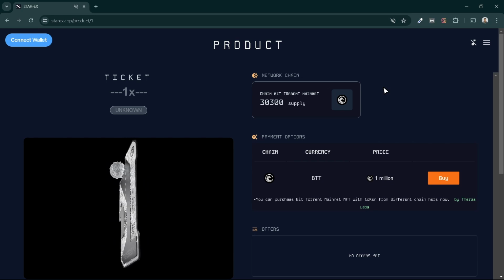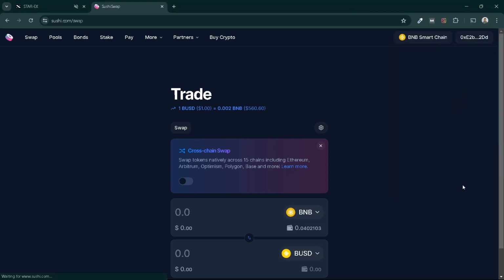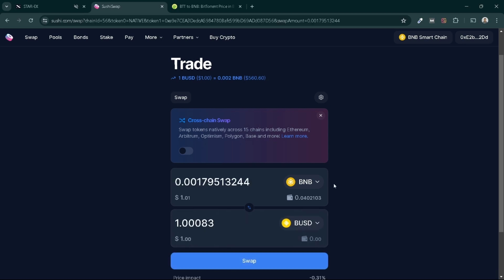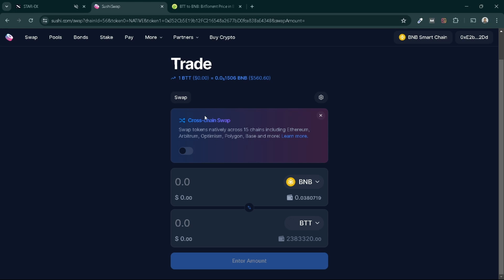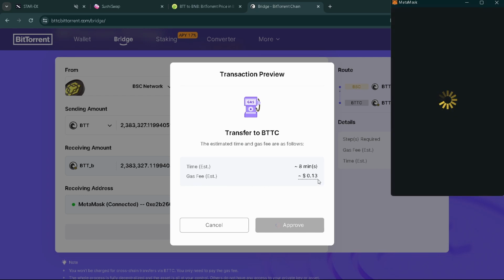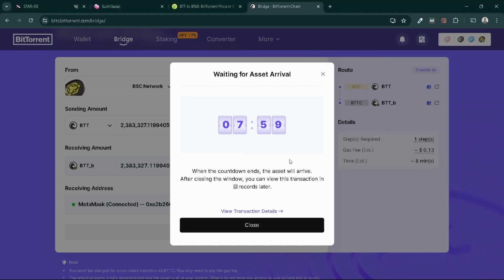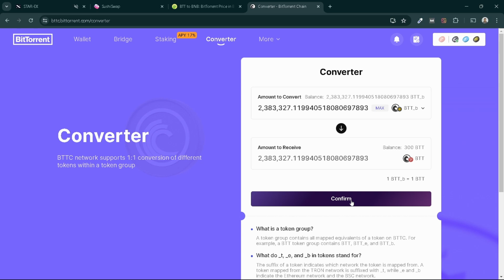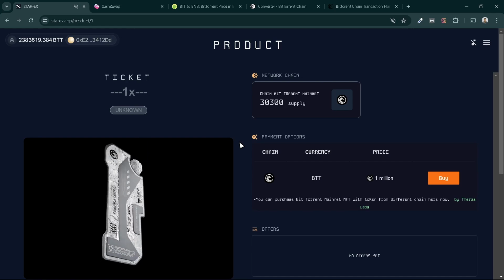TUTORIAL: BitTorrent Chain (BTT) Bridge & Swap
In this detailed video, we provide a comprehensive step-by-step guide on how to get BTT by bridging and swapping and eventually make a payment to purchase STAR-EX NFT on their mainnet event SPARTA-30300. We begin by explaining what NFTs are and then take you through the entire process of bridging to Bittorrent on the Tron network, and finally purchasing the STAR EX NFT

Timestamps:
0:00 - Intro
0:36 - Swapping Tokens using a DEX/CEX
1:45 - Token Conversion Calculation
2:35 - Initiate Swap
4:58 - Bridging to Bittorent Network
5:12 - Setting Spending Cap
6:55 - Final Token Conversion
7:24 - Understanding Token Suffixes
8:05 - Purchasing NFT Tickets